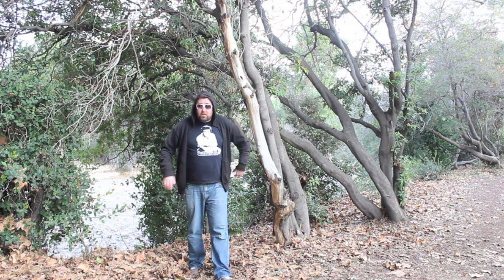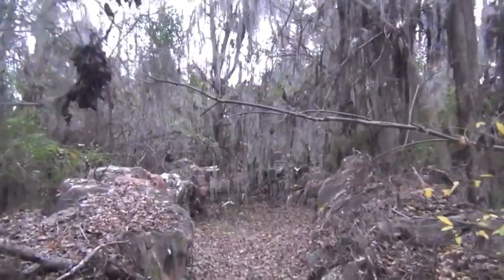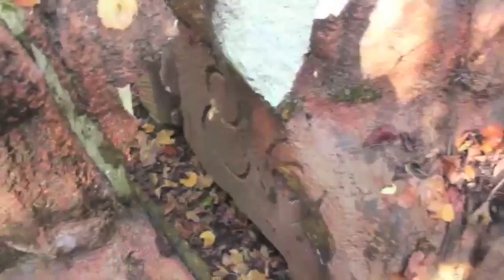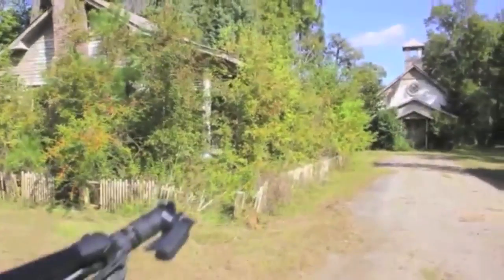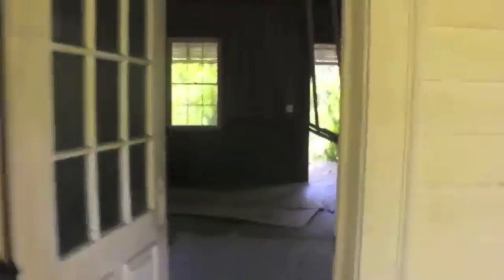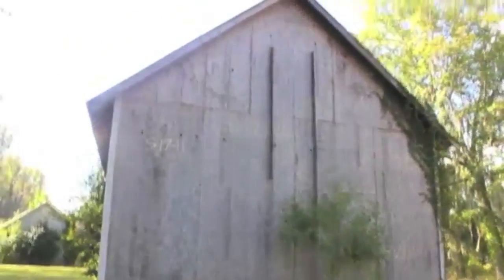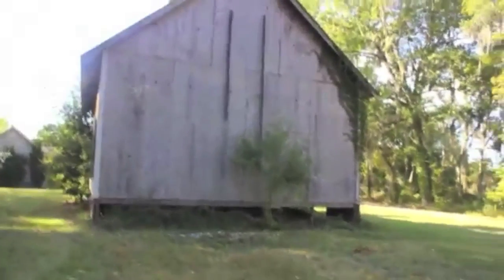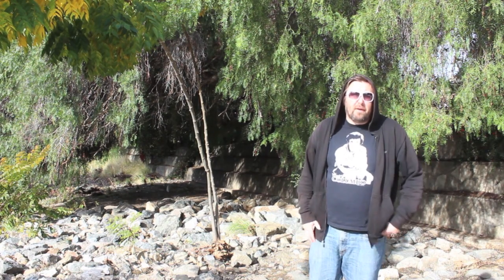The ABANDONED Island - Exploring Tim Burton Movie Set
The remnants of The film Big Fish rotting away.